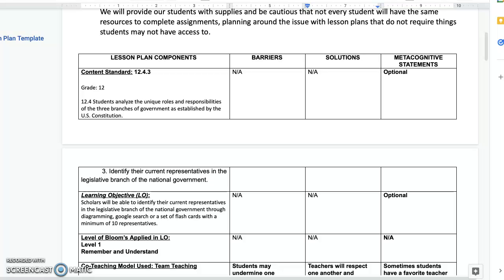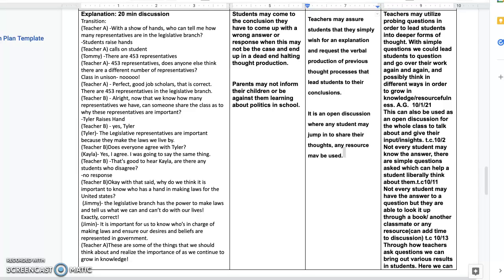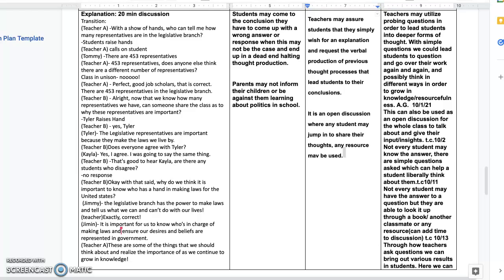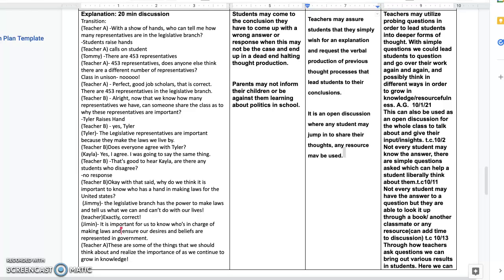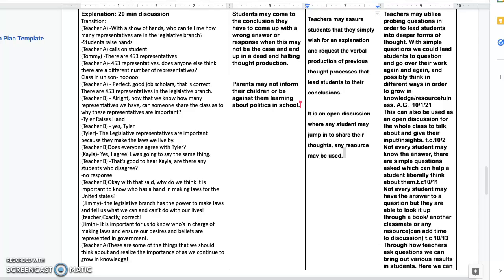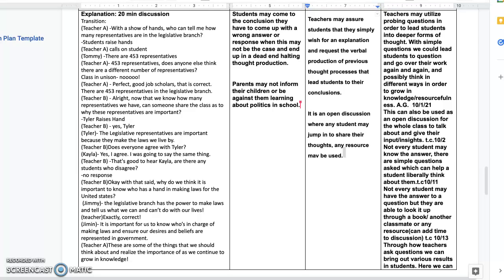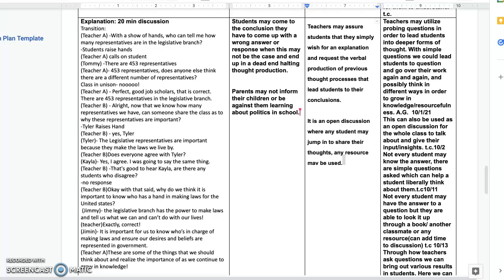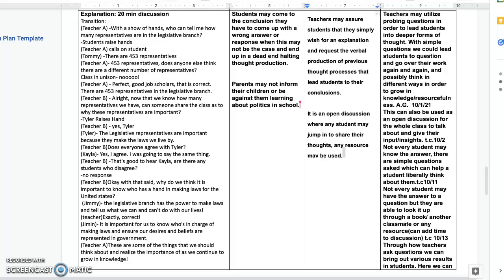LS 115-03 Tanya Chavez POD E Grade 12 UDL 5E LPT Fall 2021